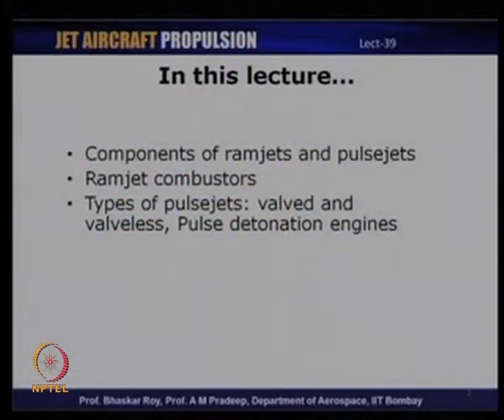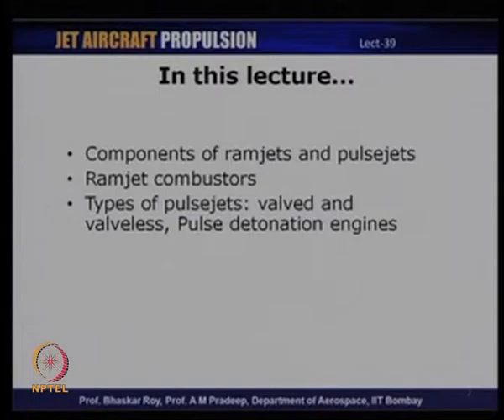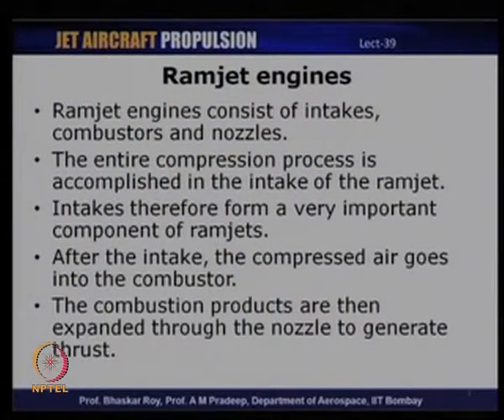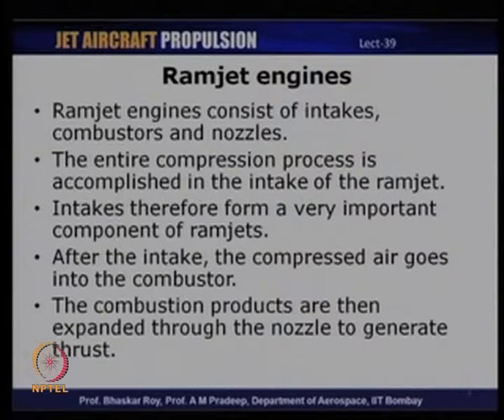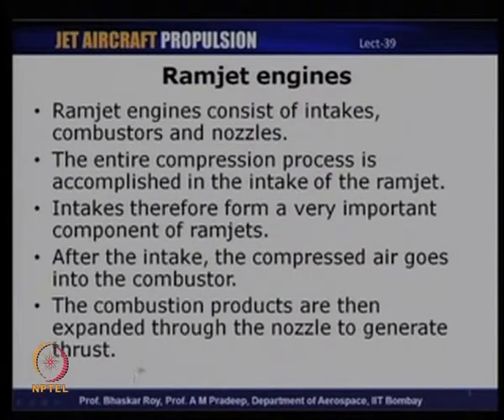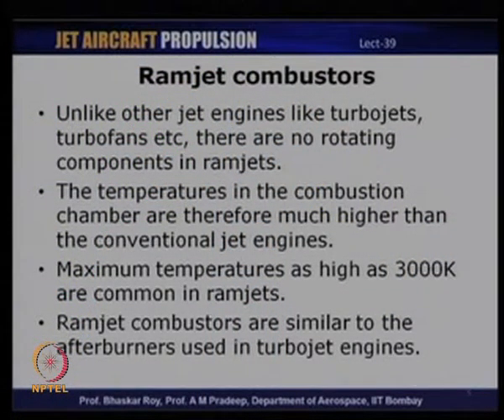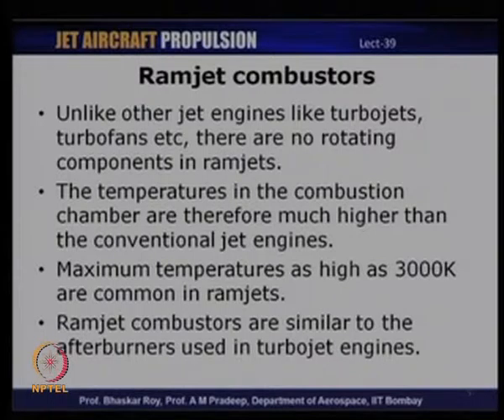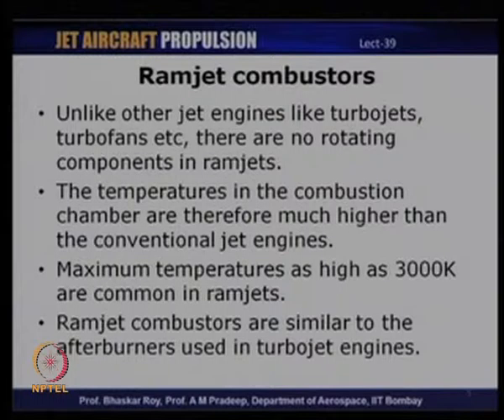Mod-19 Lec-39 Flow in Diffusers, Combustors and Nozzles